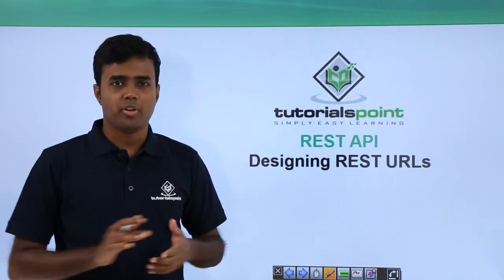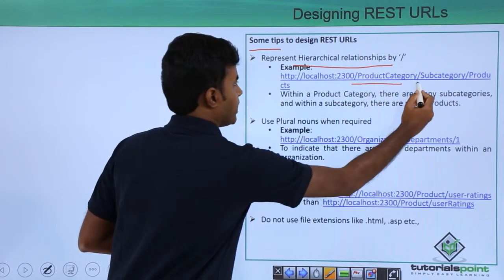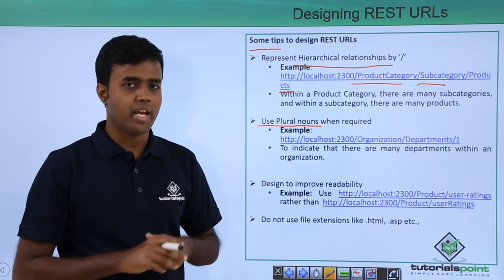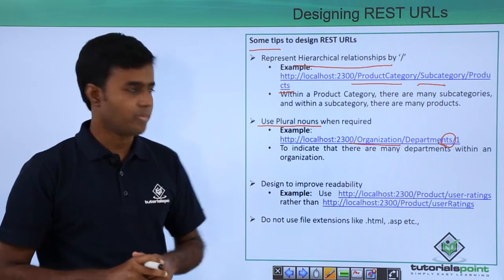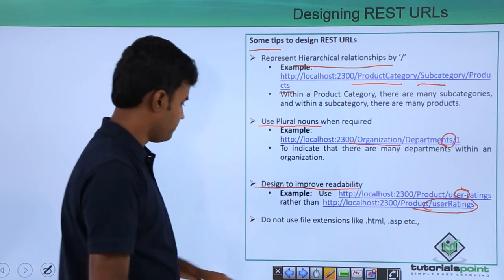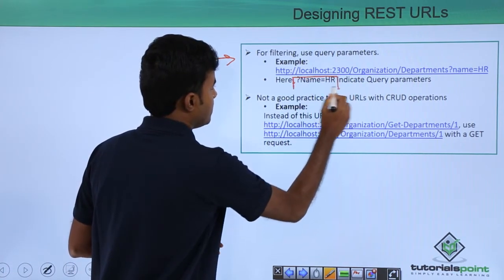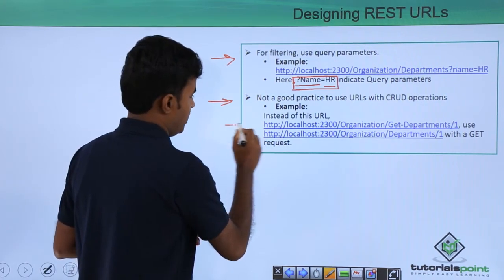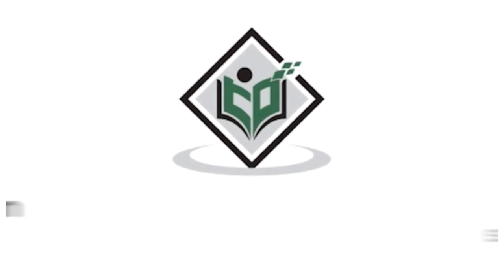REST API - Designing REST URLs